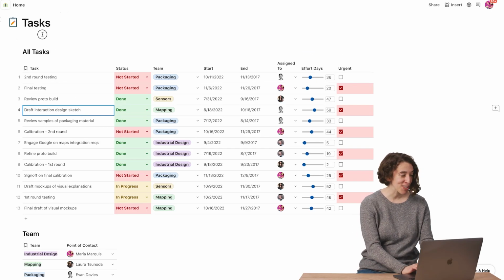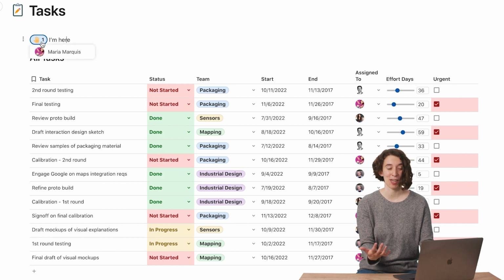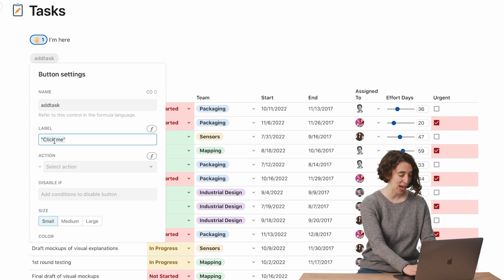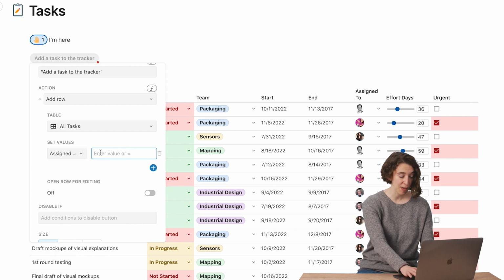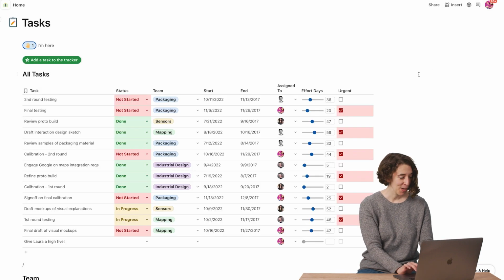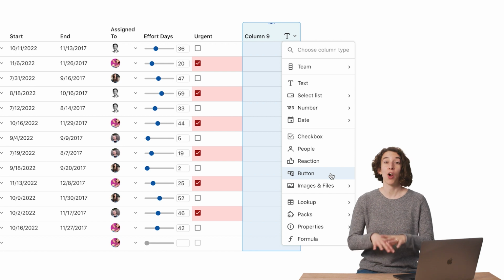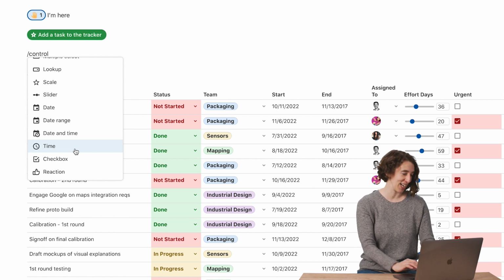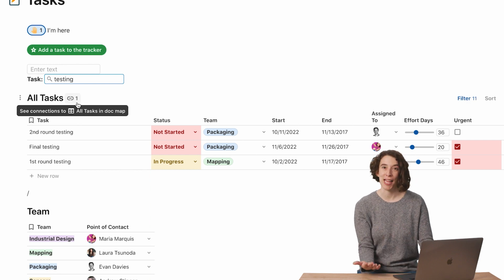Buttons & Controls | Coda Essentials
Welcome to Coda Essentials. In Coda, buttons and controls is a feature that that can make your doc interactive and almost like an app. In this video, Maria dives into how buttons can be used to do various different tasks such as adding rows to a table and creating reactions within a table.

Buttons and controls make your content easier to interact with and more intuitive for your team. Controls can also be used to interact with your tables and filter data.